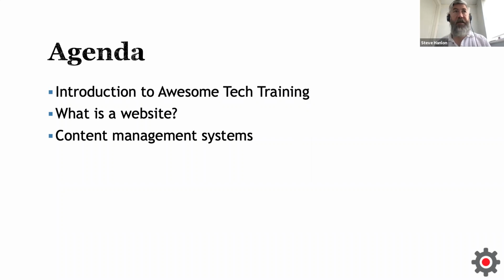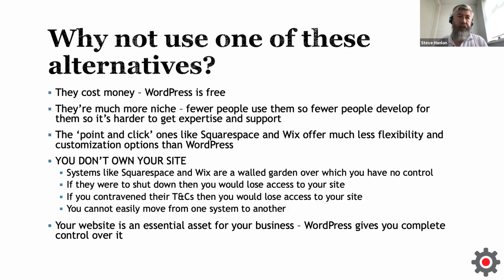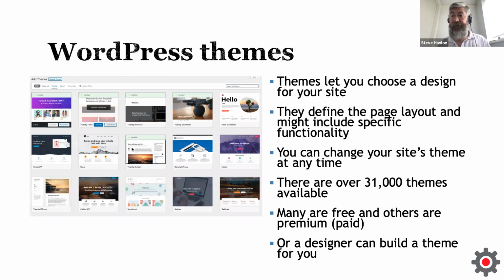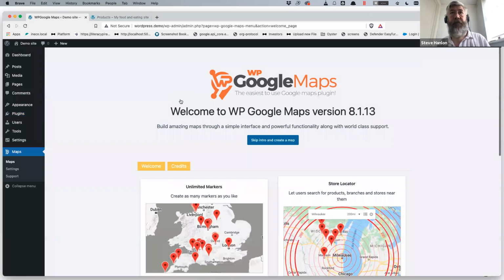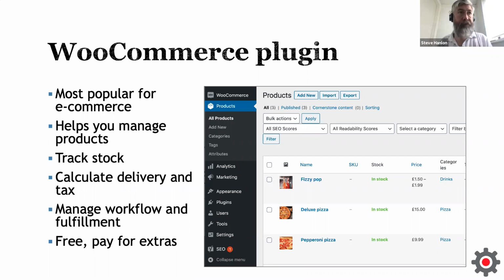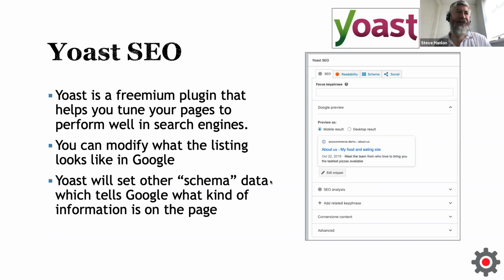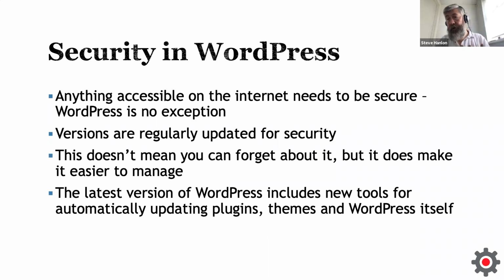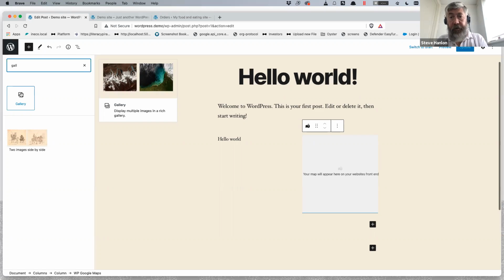Why choose WordPress on demand webinar